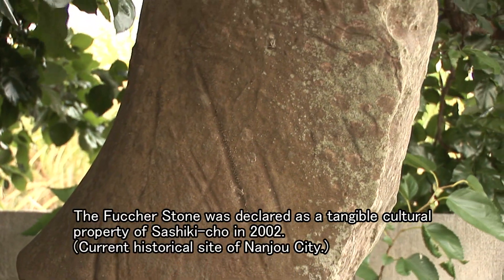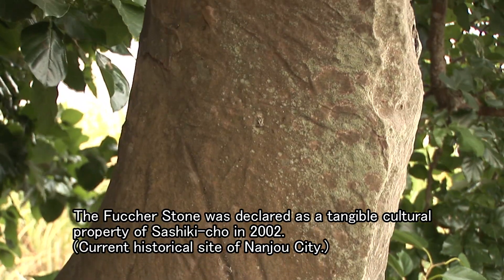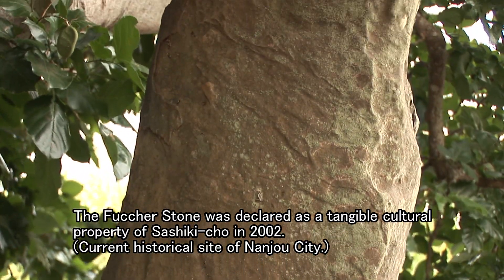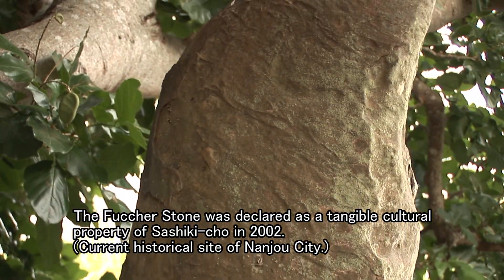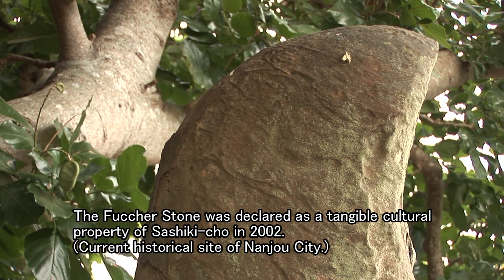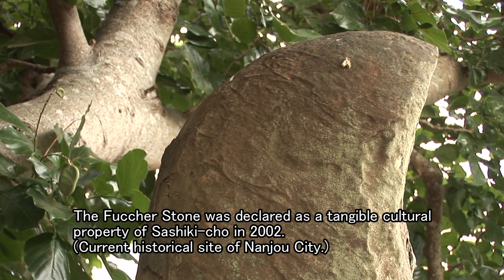Fuccher Stone (Sashikitedokon) bj26.mov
It is 190 cm tall and 30 to 40 cm wide.
t is said that in the 14th century a Tedokon bureaucratbrought back the stone from Fujian, China, but others say itwas simply a stone used to tie down boats at the harbor.
The Fuccher Stone was declared as a tangible cultural property of Sashiki-cho in 2002. (Current historical site of Nanjou City.)